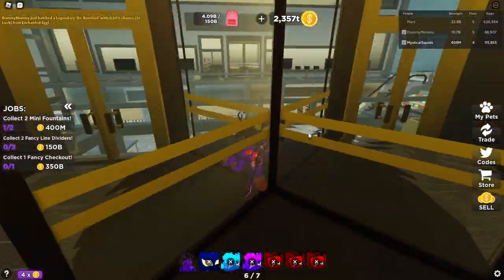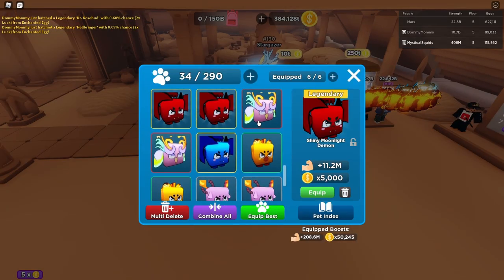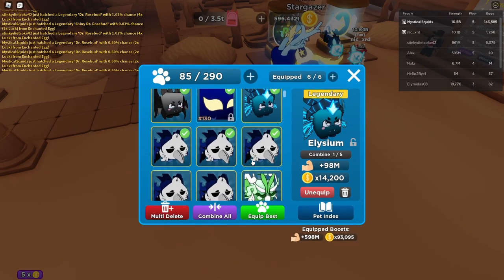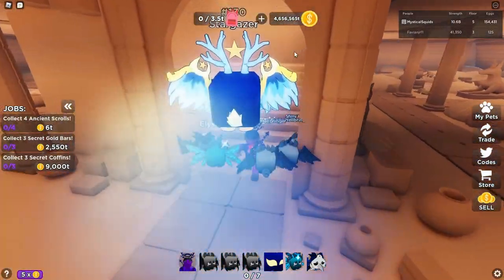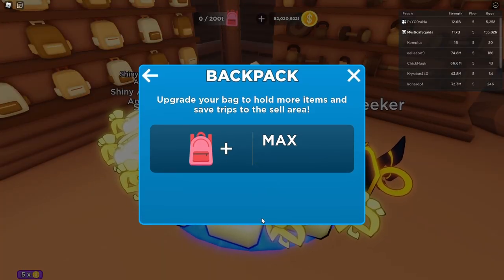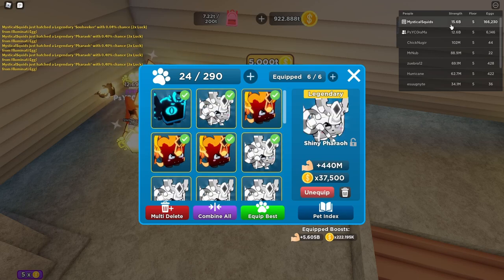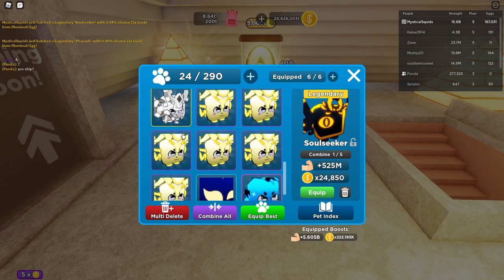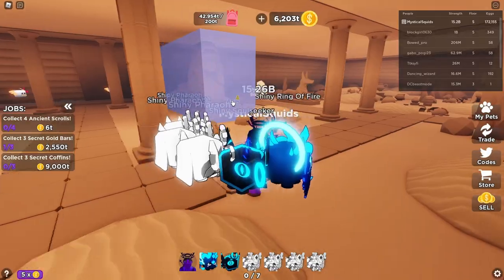I GOT SOME REALLY GOOD PETS IN THE NEW DEVIOUS LICK SIM UPDATE!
In this video, we play Devious Lick Simulator and get really good in the new update. Thank you for all the new supporters and I will be posting at least 3-5 times a week. If you would like me to play any game on Roblox just put it in the comments and I'll check it out.